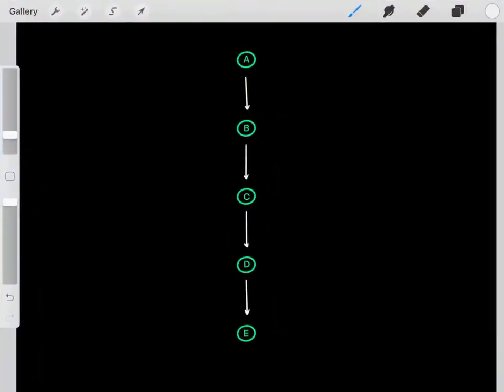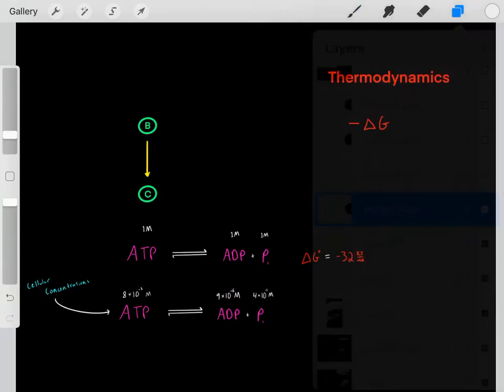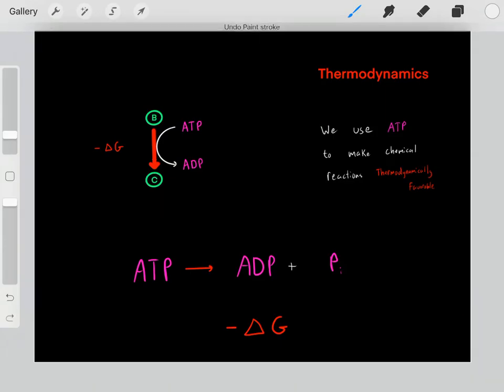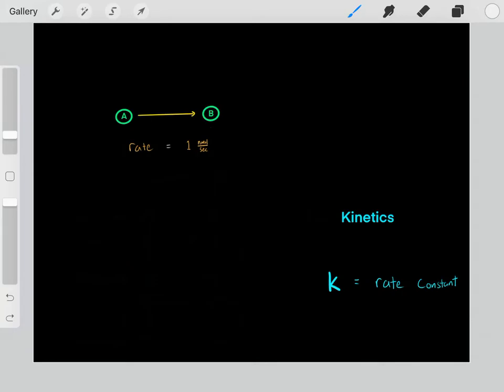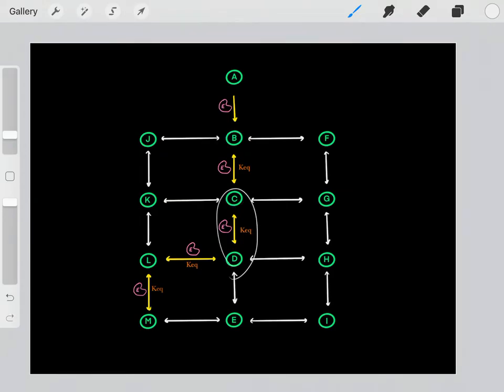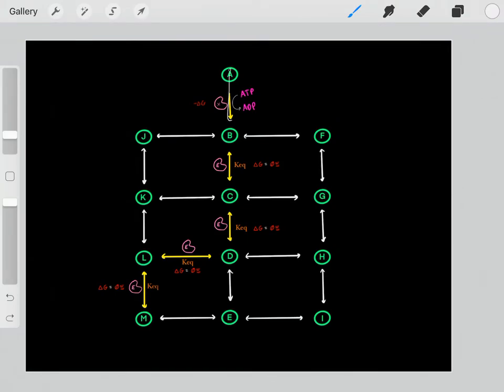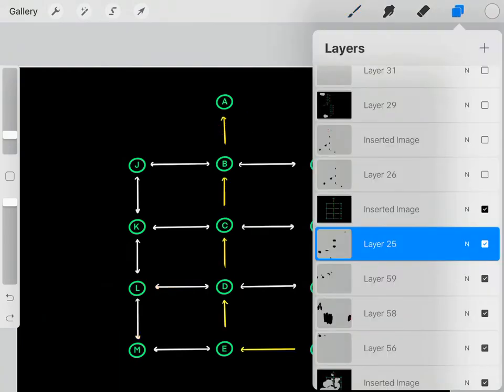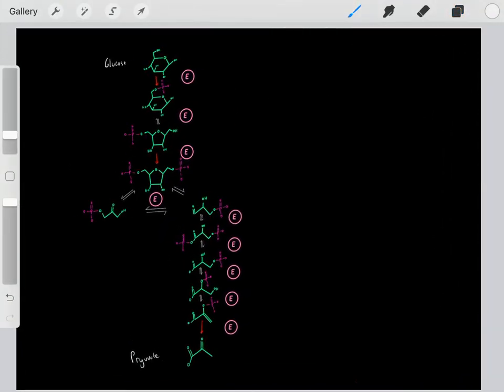Advanced Thermodynamics & Kinetics of Metabolic Pathways (How Cells Regulate Metabolic Pathways)